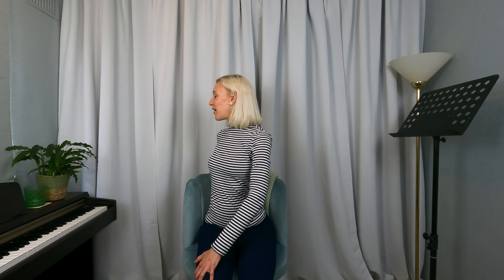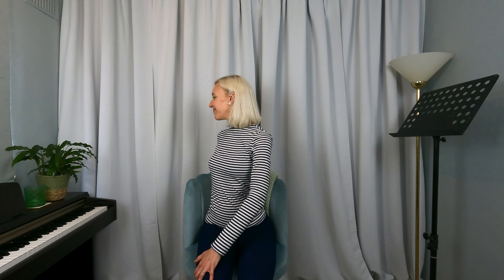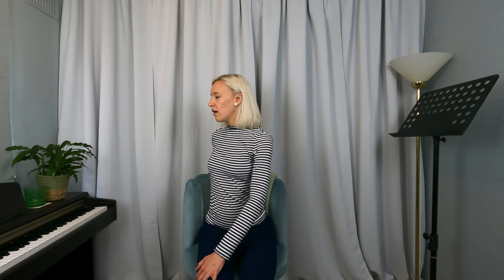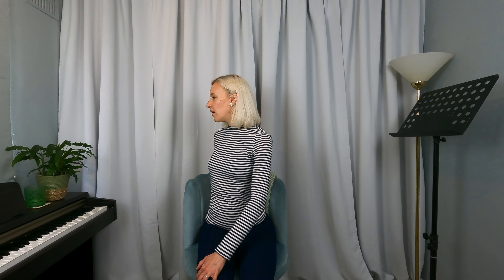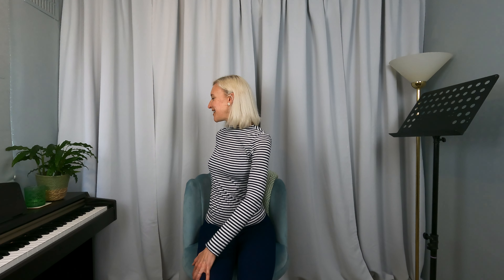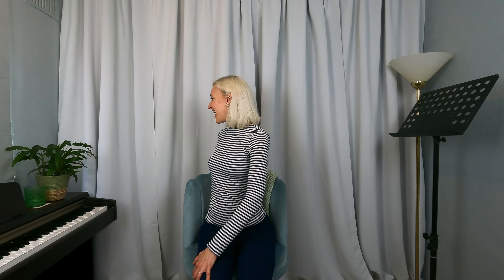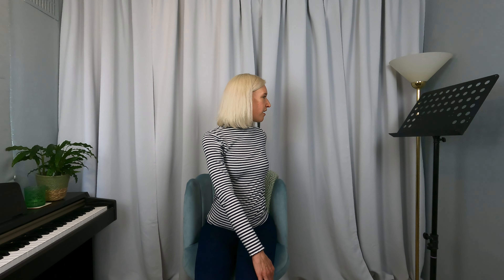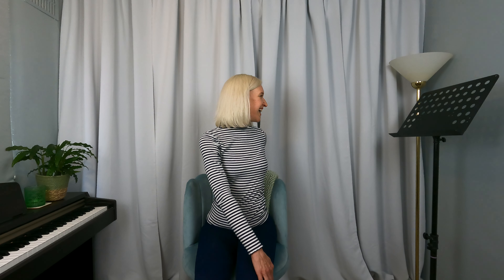Stretches for Singers | Twist | Make this part of your singing warm up! 🗣️🧘🏼‍♀️💙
You need to warm up your body before you warm up your voice! Stretches for Singers guides you through stretches, tells you the benefits for the body and the voice, gives you some variations and options to add vocalising. This is great for singers and vocalists but also for singing teachers.

Perfect to do before you start a more structured vocal warm up - make these part of your regular practice schedule! Suitable for all levels and abilities. Do what feels good for your body.

Rosie offers yoga and singing lessons to everyone, online worldwide and in person in the UK.

Follow on instagram and facebook @voxyogawithrosie

Please consult with your doctor before beginning any programme. By participating in this exercise or exercise programme, you agree that you do so at your own risk, are voluntarily participating in these activities, assume all risk of injury to yourself, and agree to release and discharge Vox Yoga from any and all claims or causes of action, known or unknown, arising out of Vox Yoga's negligence.